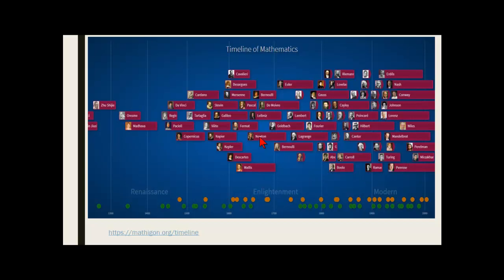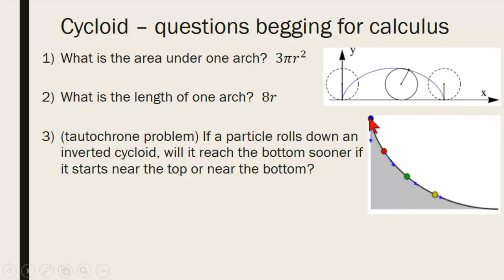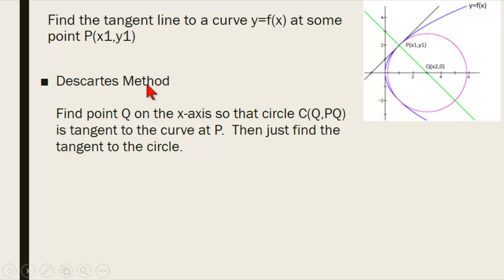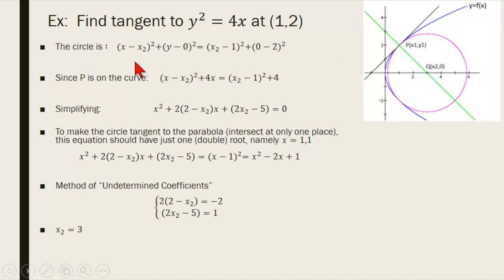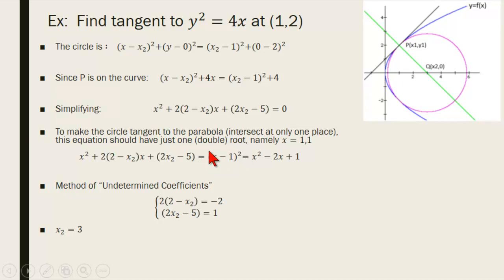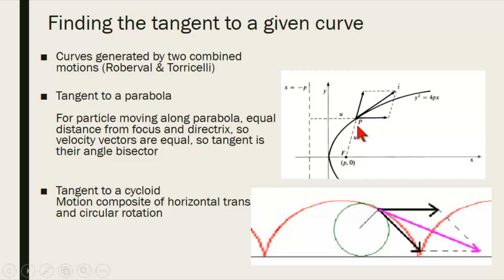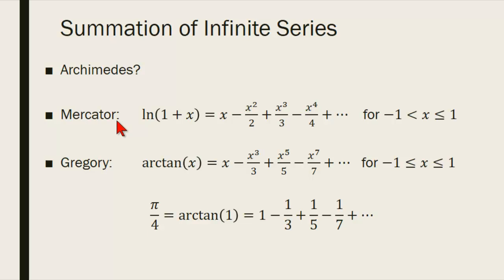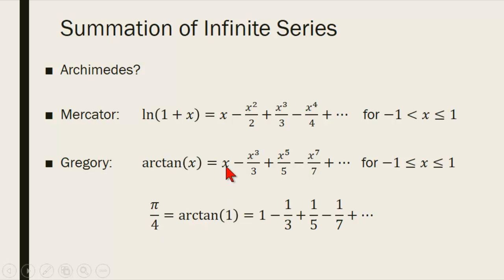MAT 481 Ch 10b